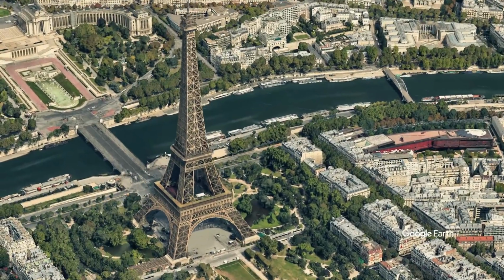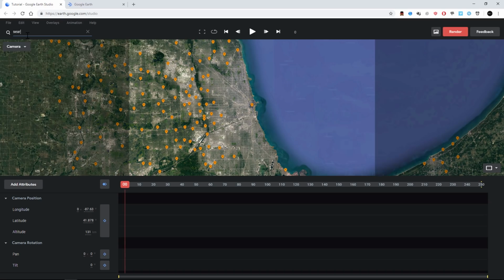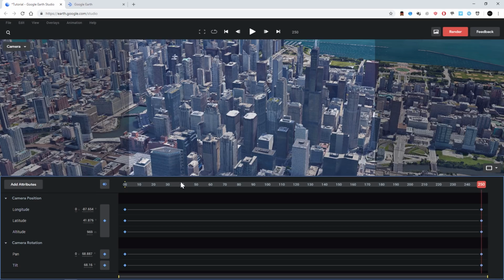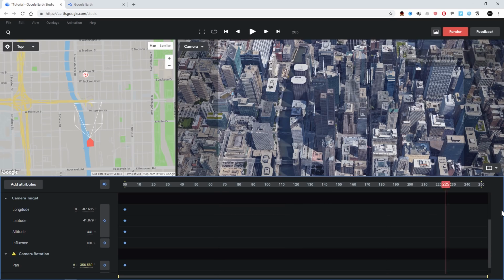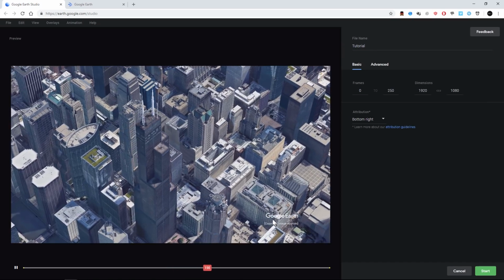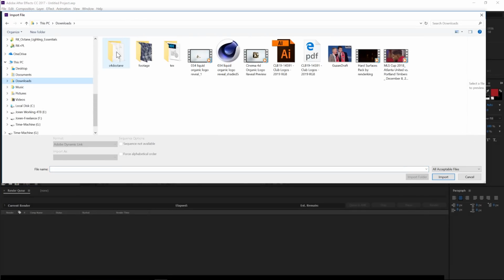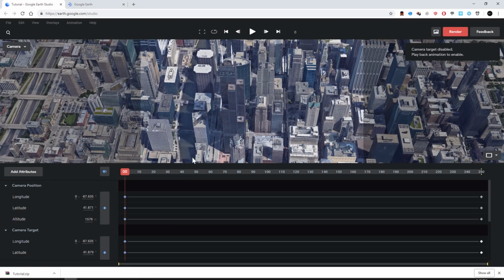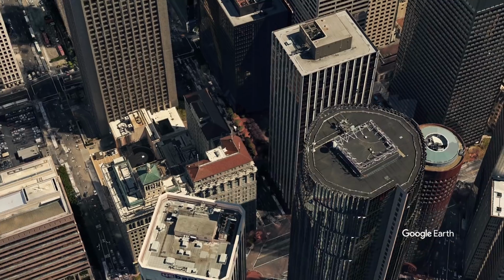How to Use Google Earth Studio: Tutorial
This tutorial will show you how to get up and running with the free new Google Earth Studio. You can make flyovers, city aerials, helicopter shots etc. Google Earth Studio is a free software you can use right in your web browser which is epic!